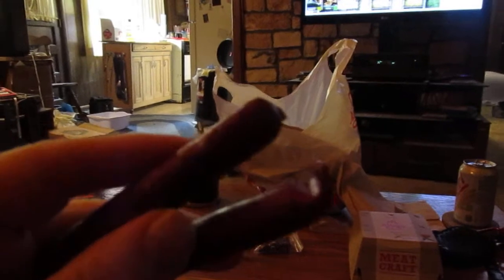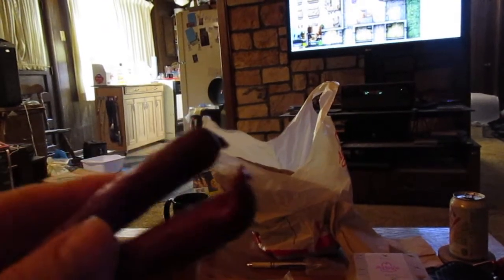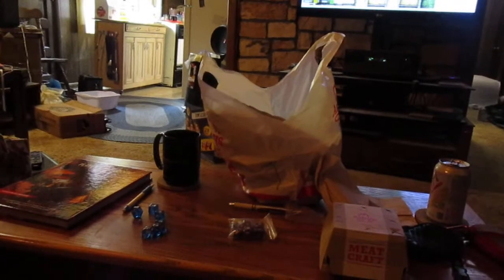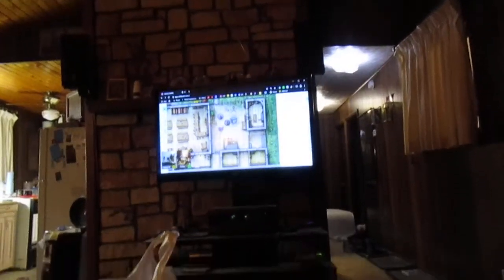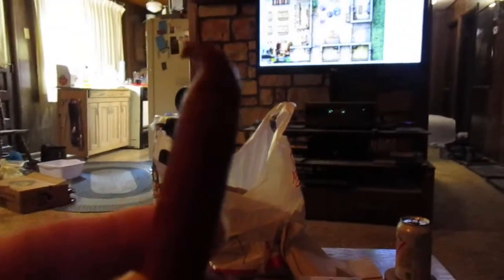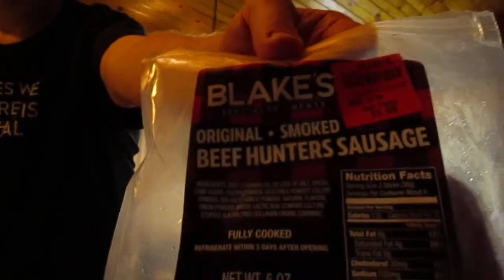Blake's Original Smoked Hunter Sausage